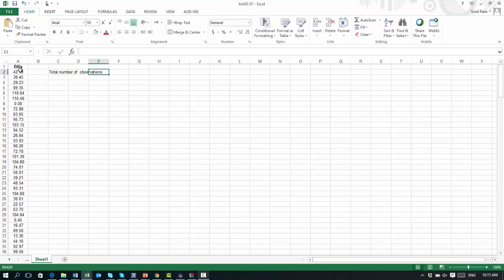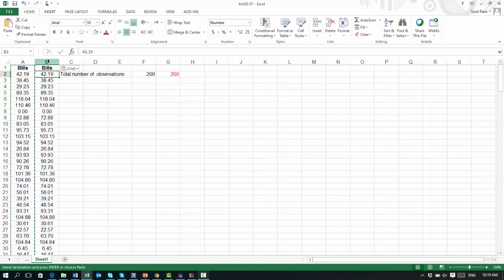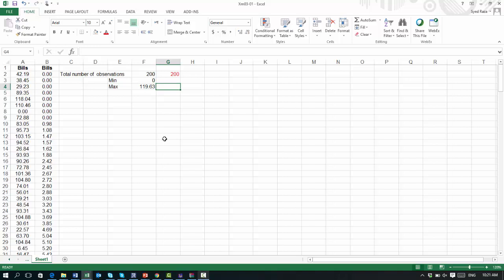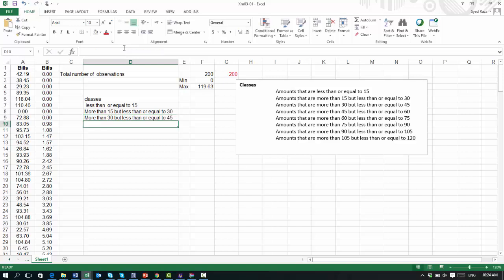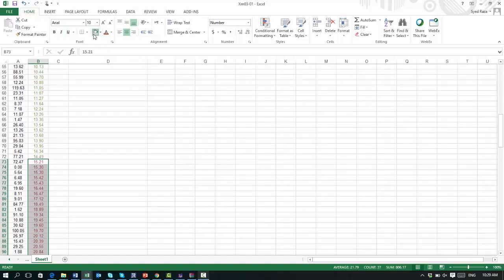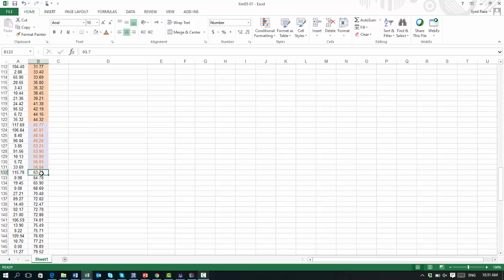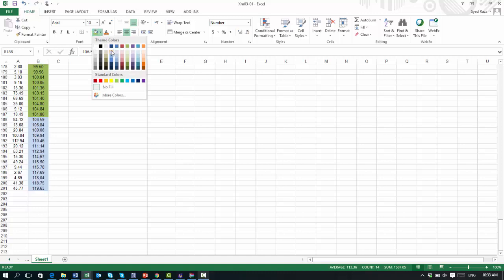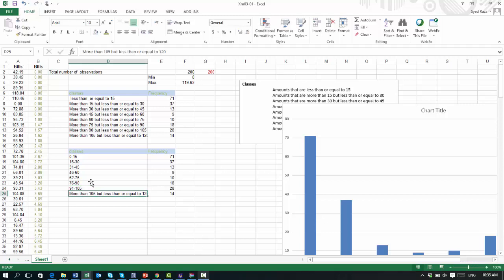Histogram in excel